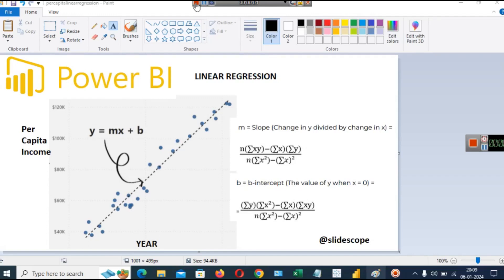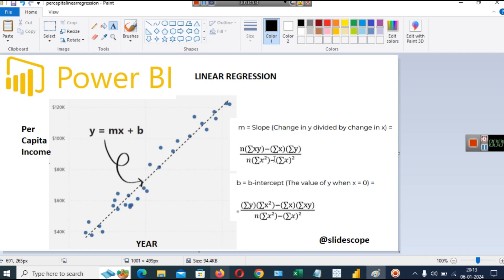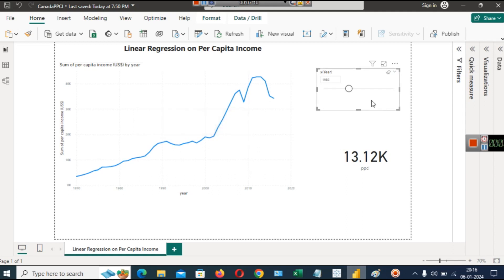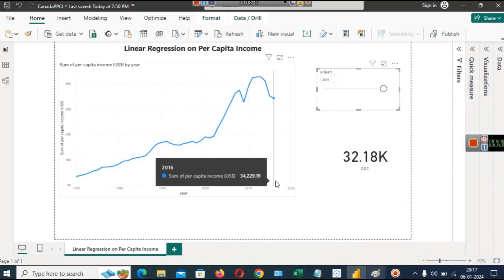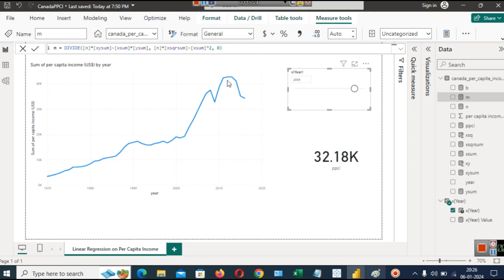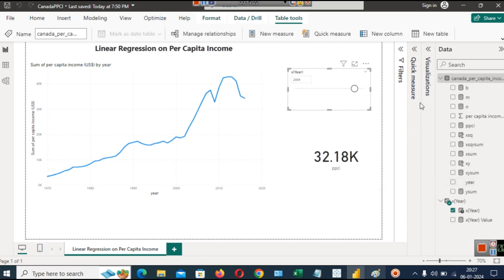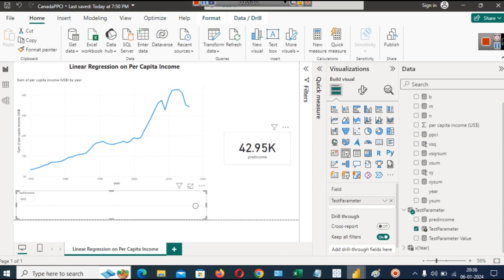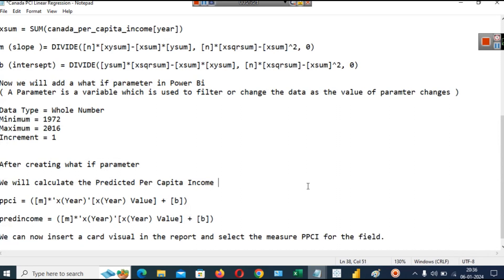How to apply Linear Regression in Power BI with Parameter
Learn the step-by-step process of applying Linear Regression in Power BI with Parameters! This comprehensive tutorial guides you through the implementation of Linear Regression analysis, showcasing the powerful capabilities of Power BI.
Gain insights into predictive modeling and enhance your data visualization skills. Unlock the potential of Parameter-driven Linear Regression for more accurate and dynamic results. Watch now to empower your data analysis in Power BI!